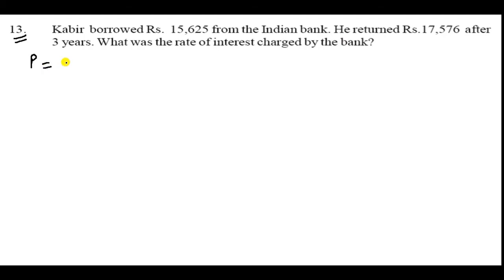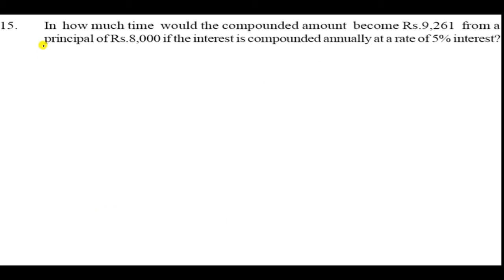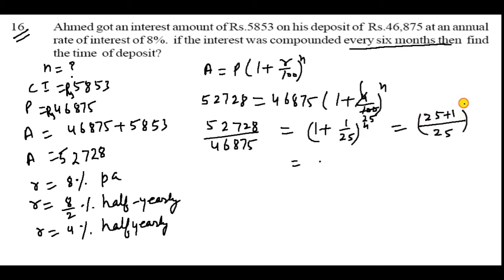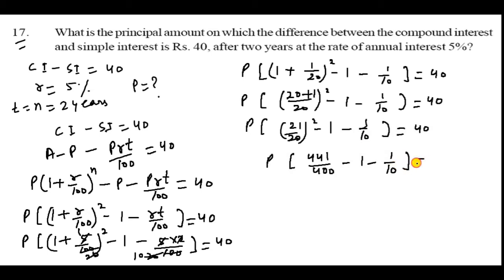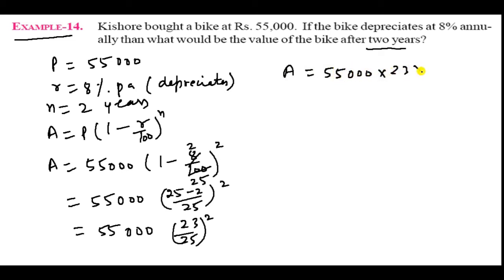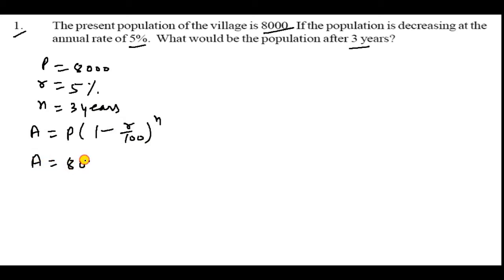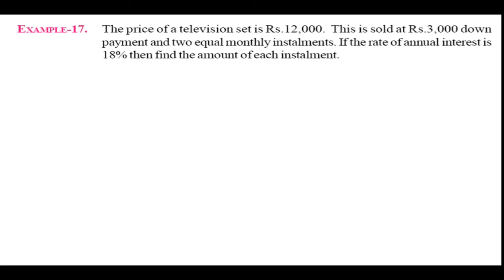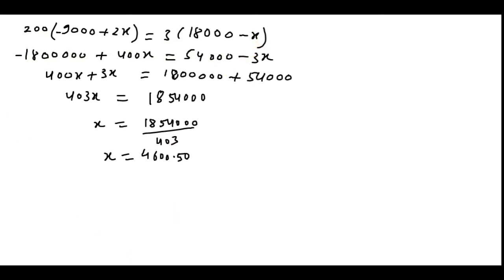Class 9 maths comparing quantities part 5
In this exercise instalment payments are explained